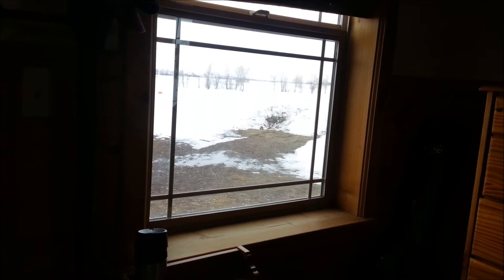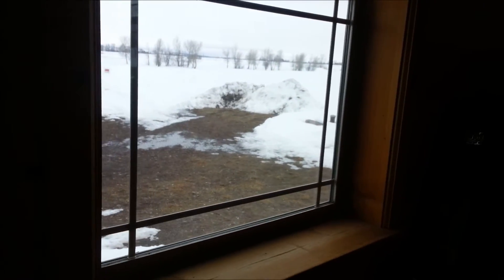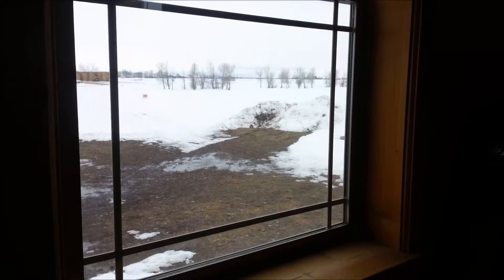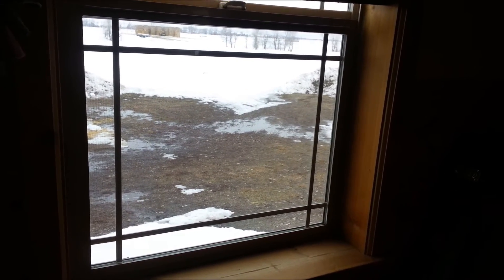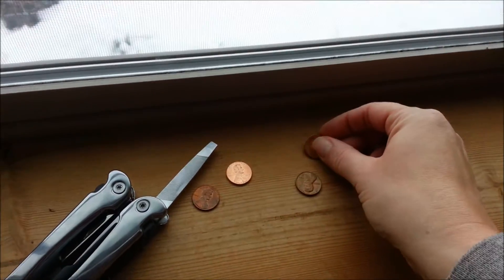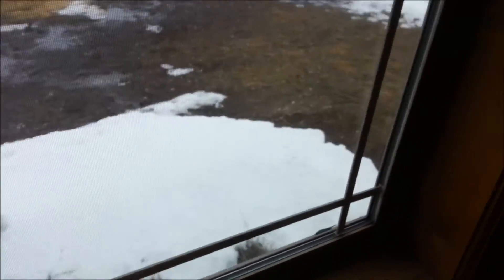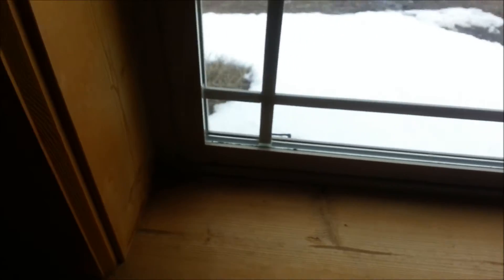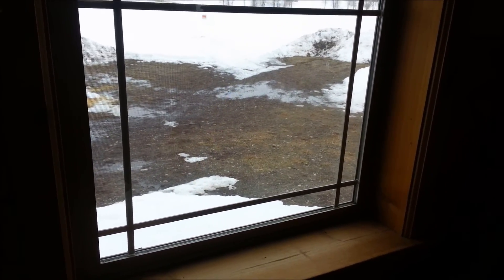Window Weatherstripping Hack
This is how we handle drafty windows at our place!